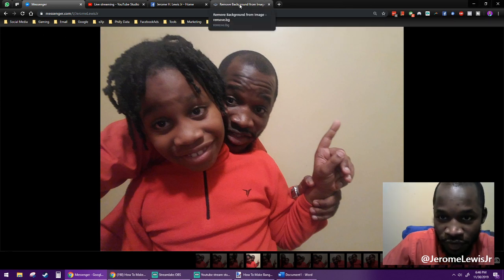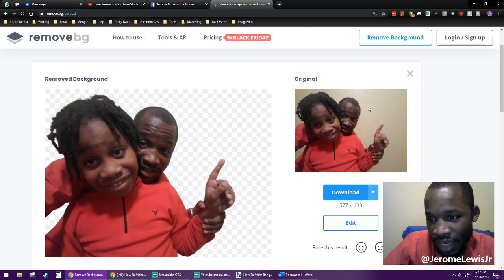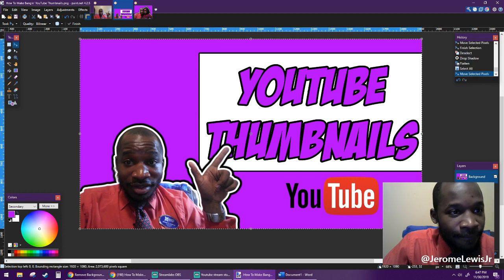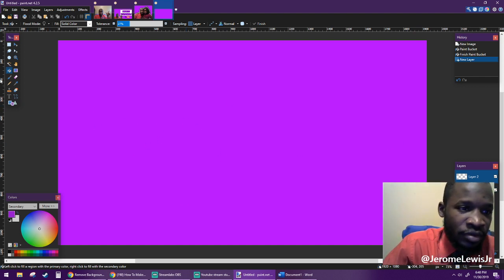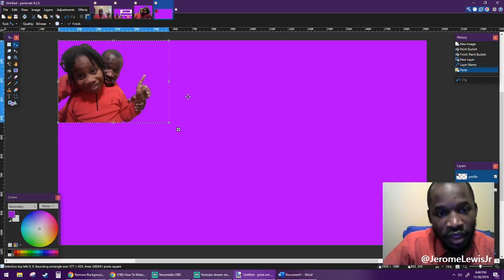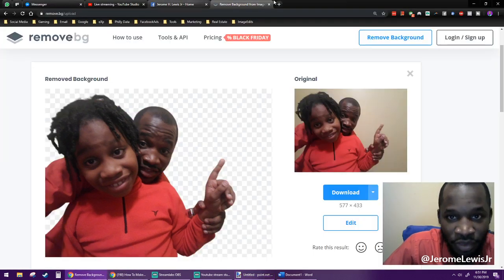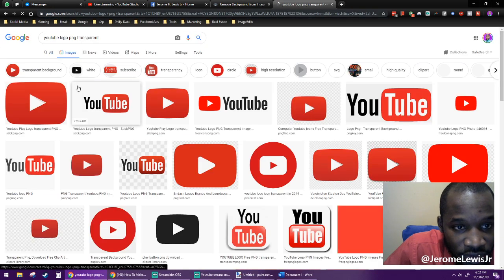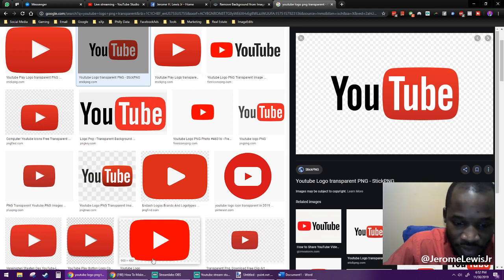How To Make Bangin' YouTube Thumbnails - Easily Make YouTube Thumbnails in 2020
Here's what I do to make bangin' YouTube Thumbnails.

I'm doing a live stream on what/how to make custom YouTube Thumbnails, using free software and websites.

💥4. Image Assets
(The images and pictures you want to be in your YouTube Thumbnail.)

Suggestions:
💥1. Ideally, you want your thumbnails dimensions to be 1920 by 1080.

💥2. Add your face and personality to your pictures. People are more likely to identify with faces and persons over objects.

💥3. Stick to a consistent color scheme.

💥4. Pick a color that stands out. (Example: Red, black, and white wouldn't be ideal colors because they would blend with YouTube's color scheme. Why would I compete with YouTube? ) Be different.

I choose purple because it's not a common color and it's a dedication to my mother. Her favorite color was purple, and when she appears and sends me messages, that color is usually present.

💜🟣🟪 RIP Mom 🟪🟣💜

Monique Tangee Hurtt - October 1966 - March 2019.

I miss and love you so much.

Love,
Your Son

If you think this video is helpful, share 📩 it with someone that you know would benefit from it.

🏠🏡Interested in
🏠buying a house❓
🏠renting a place❓
🏠selling a house❓
🏢🏦joining our real estate team❓
At Digital Real Estate Strategy, we offer training and resources to people who are looking to get ahead fast with marketing implementation. Our programs are designed to give real estate professionals the skills and knowledge they need to be successful in today's competitive marketplace. We provide a comprehensive curriculum that covers all aspects of marketing, from strategy and planning to execution and measurement. In addition, our program includes access to a variety of online tools and resources, so participants can get the most out of their learning experience. Plus, we offer a money-back satisfaction guarantee so you can be confident in your investment. If you're ready to take your marketing implementation to the next level, check out any of our varying resources below.